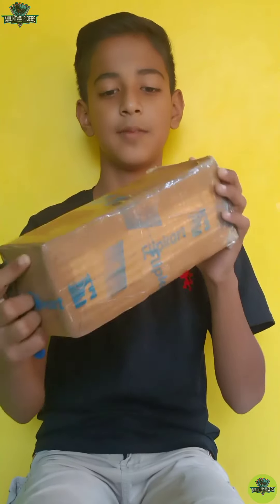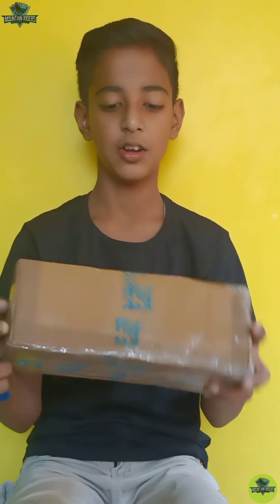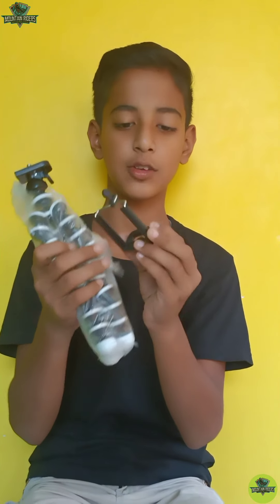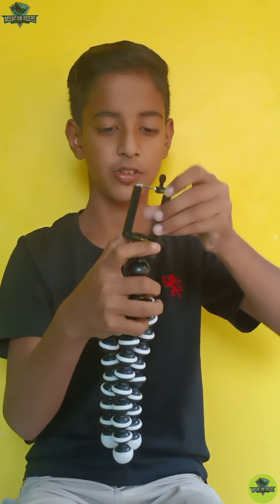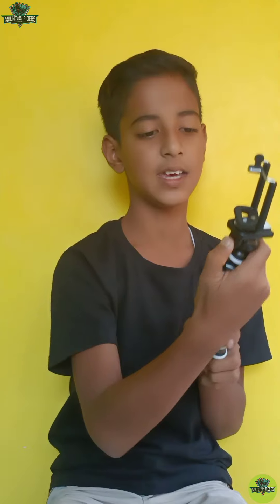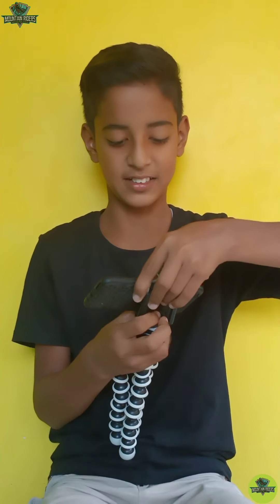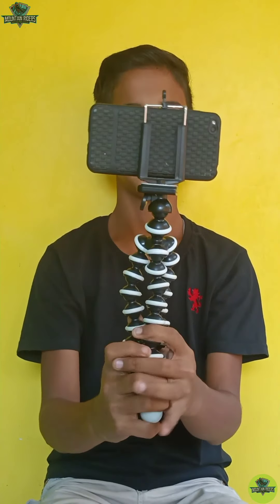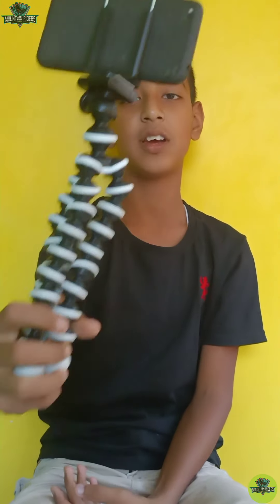Unboxing a Gorilla Tripod Camera Stand | Mountain Rider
Gorilla Tripod buying link 👇

Take a look at this TickRight flexible, Portable & Foldable Gorilla Tripod with Mobile Clip Holder for all Cameras & Smartphones Tripod Kit on Flipkart